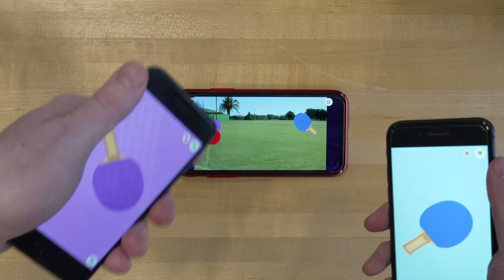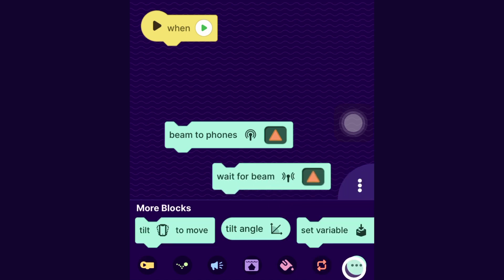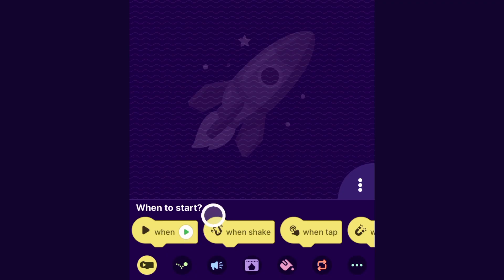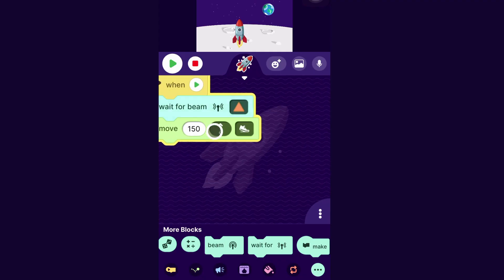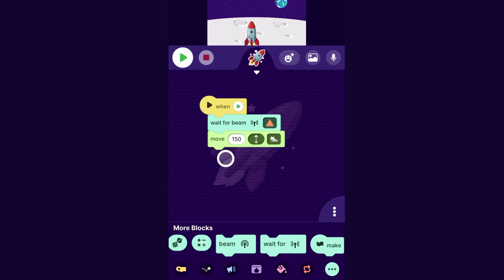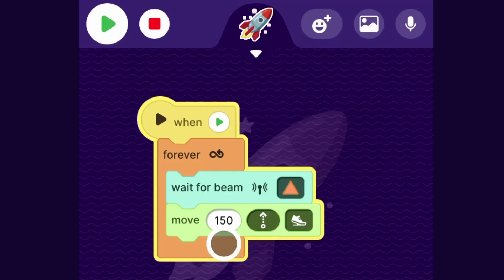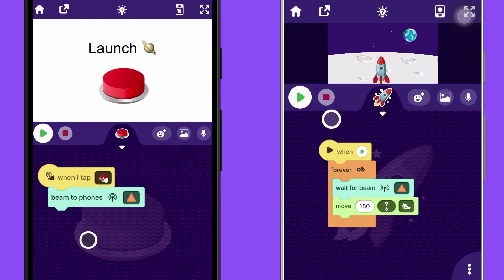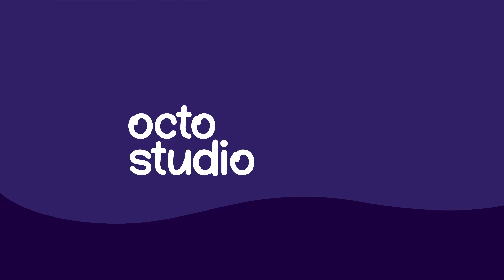How to Make a Game with Multiple Phones | Beam | OctoStudio Tutorial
Want to make a game that involves multiple phones? Here's how you can do it! By the end of this video, you'll be able to create OctoStudio projects that go across devices. What would you like to make?